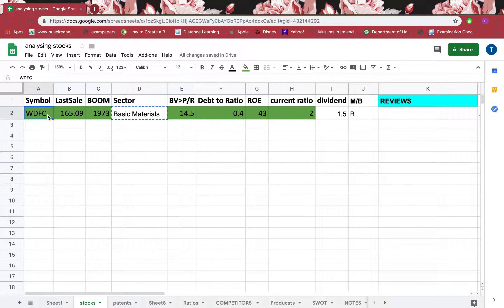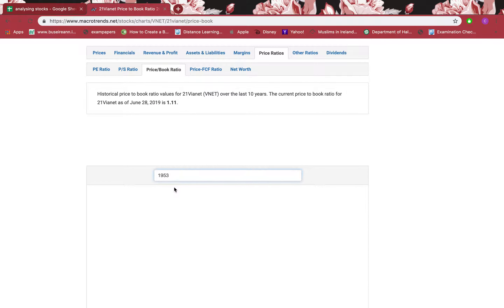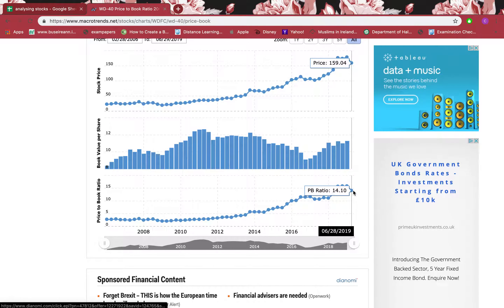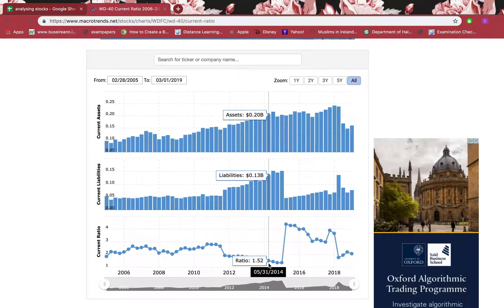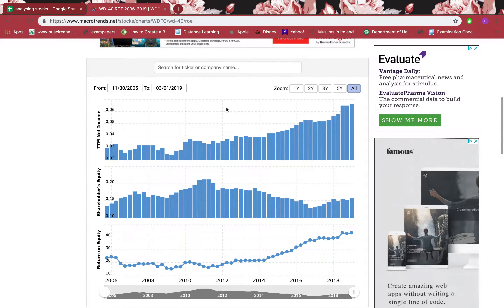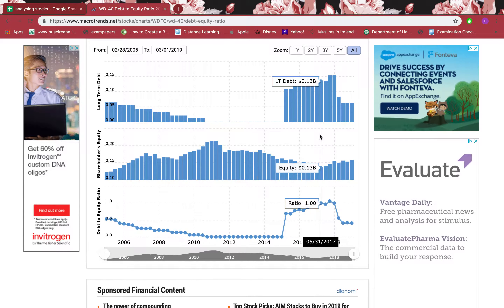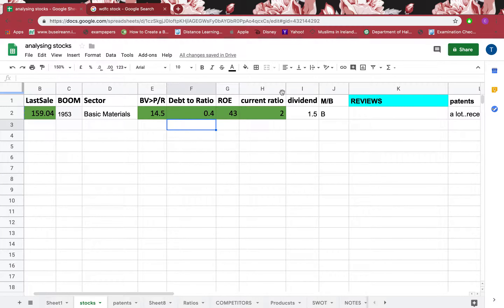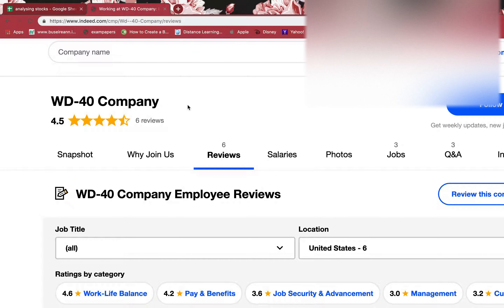WD-40 Company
In this tutorial I will be going through some of the tricks to scan WD-40 Company